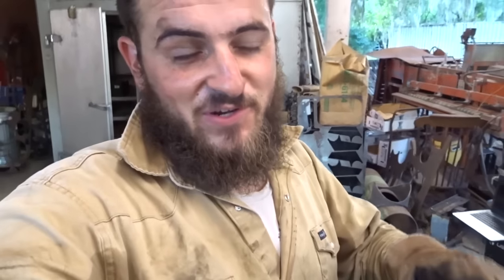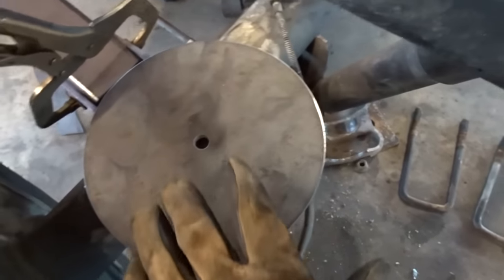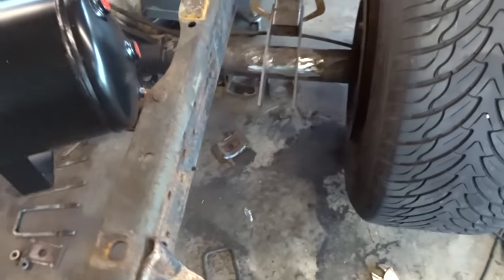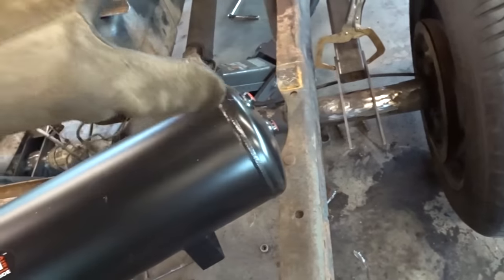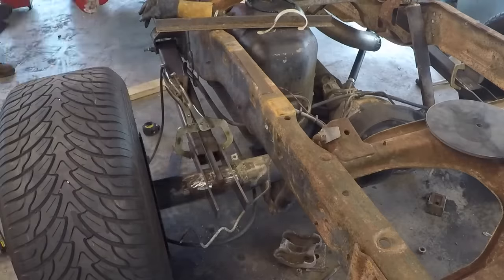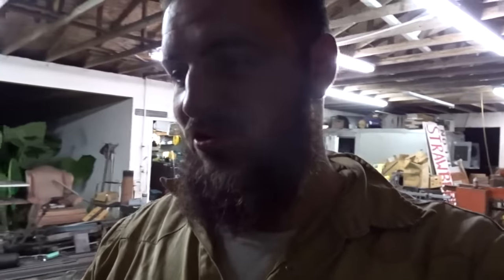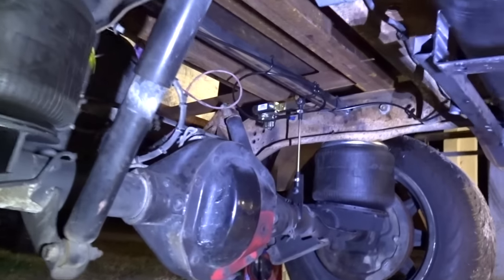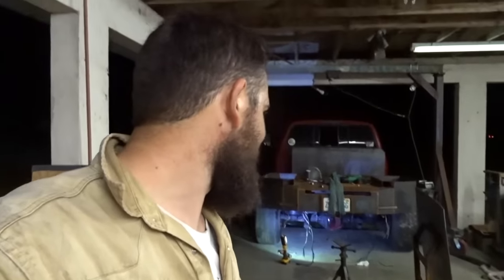Simple Air Suspension Build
I am not really sure what you call this kind of setup but it's still air suspension.  Most of you know Ethan, but this is his truck he's turning into a rig and he is going to be carrying a lot of weight so we settled on a simple yet functional setup.  Short video but you get the point.

Business @panicfabrications